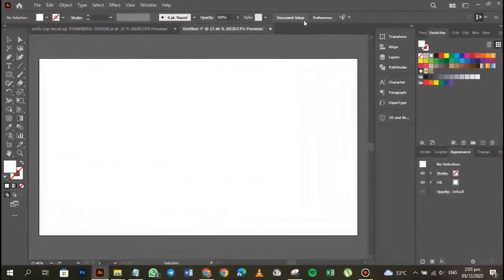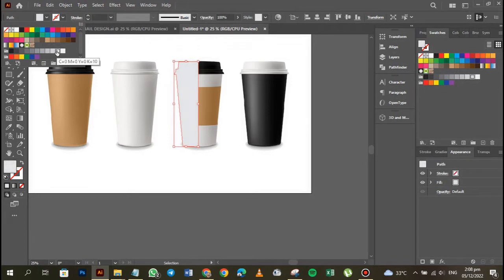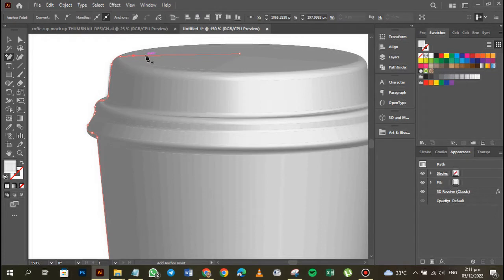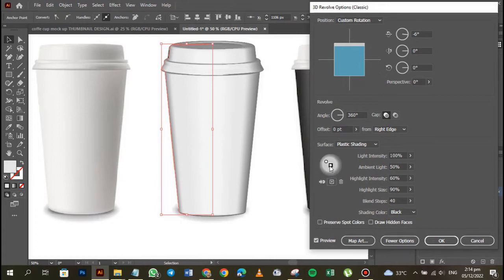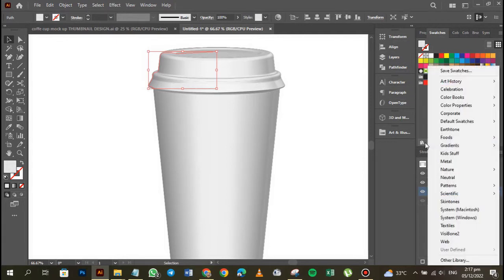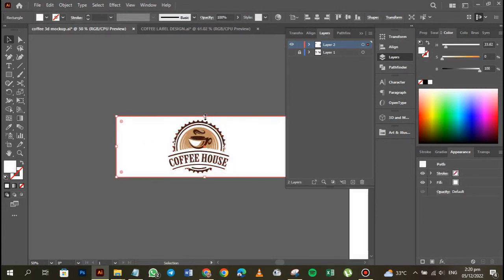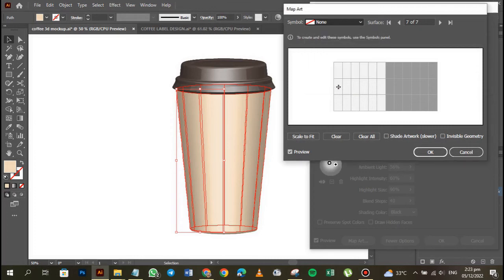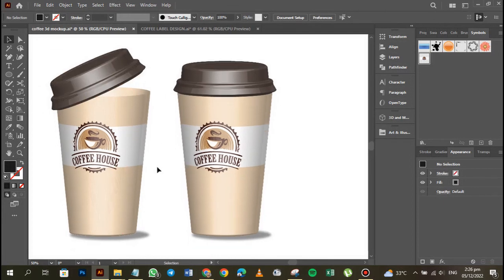A 3D Coffee Cup Mockup Design with Adobe Illustrator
Use Adobe Illustrator to design 3d mockups. In this case a coffee cup. Watch the video and practice. You can use this to create any type of mockup you need to showcase to your clients.